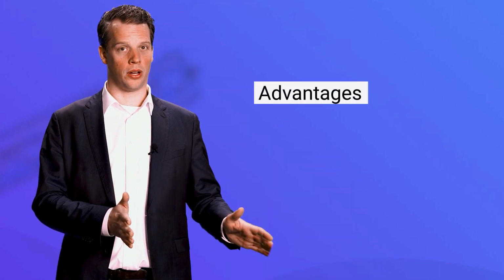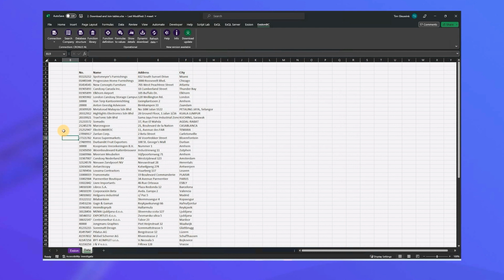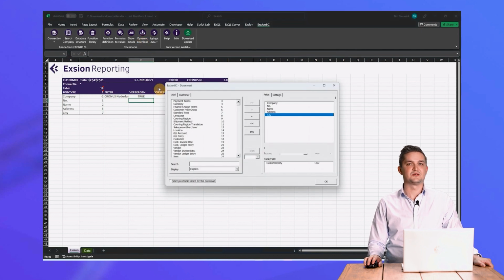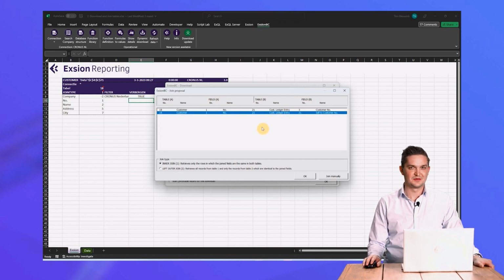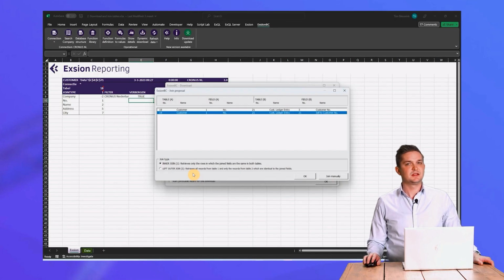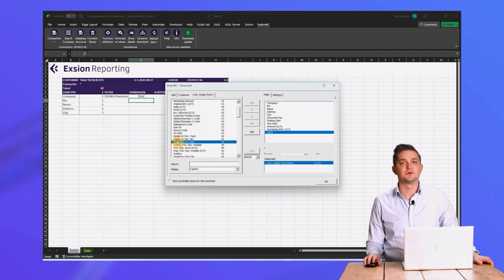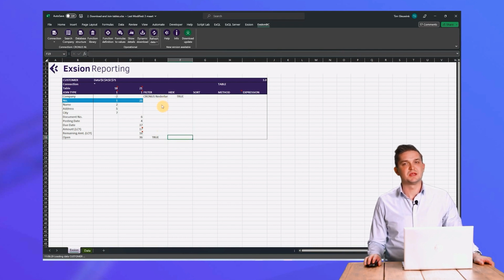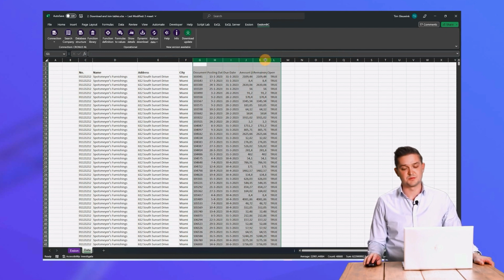Use of the download with joins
This video explains in English how to work with Exsion Reporting downloading your data from Business Central in the cloud in Excel. Exsion supports joining data from each datatable. Tables every App you use. This video helps you to join any table so you can make reports yourself. You will experience how easy and fast you can do this yourself.